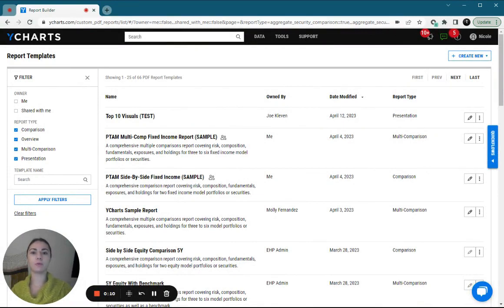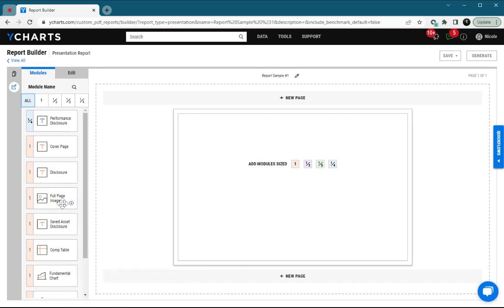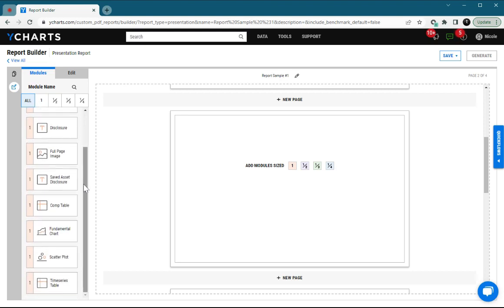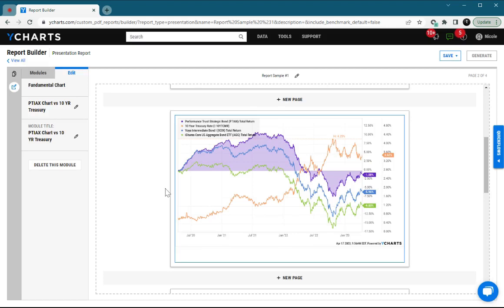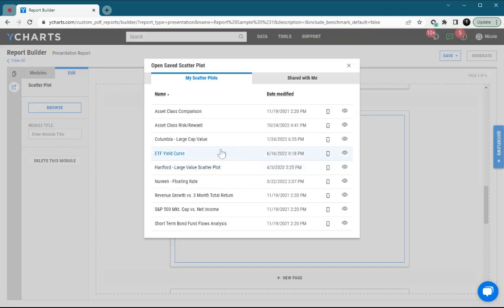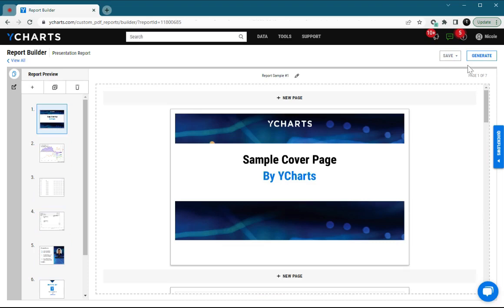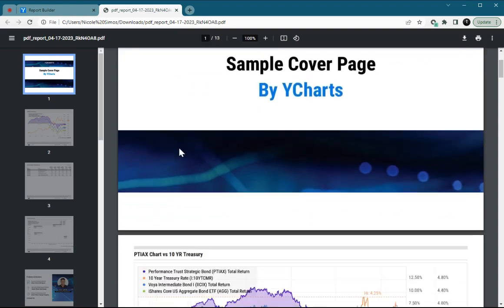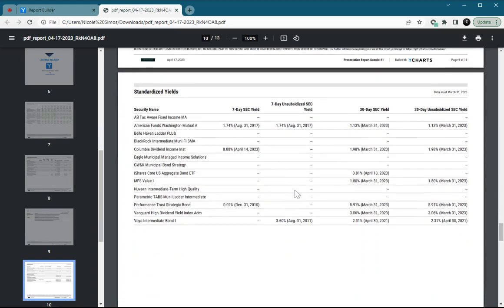YCharts 101: Adding Saved Assets to Reports Using Report Builder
This short video demonstrates how to generate reports with saved Fundamental Charts, Disclosures, Tables, and PowerPoint deck slides using the drag-and-drop Report Builder.

0:00 Introduction
0:17 Creating a New Presentation Report
0:50 Adding Saved Assets to Report
5:51 Viewing PDF Report Output